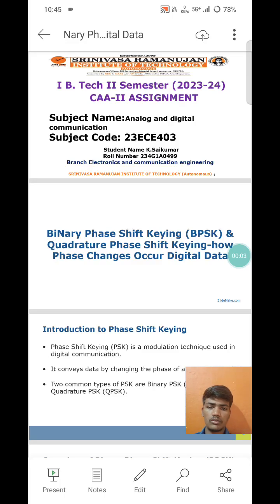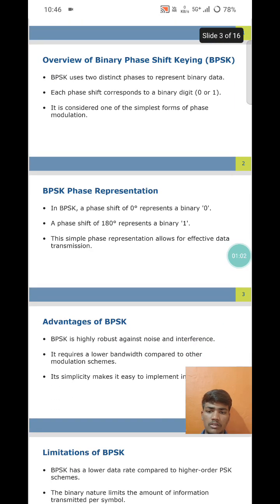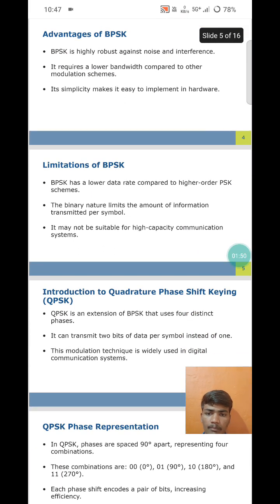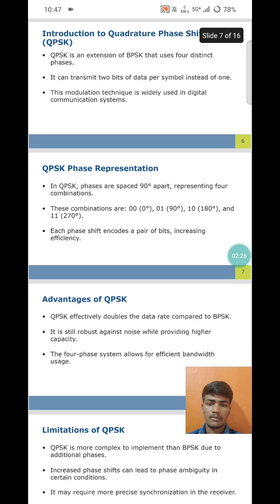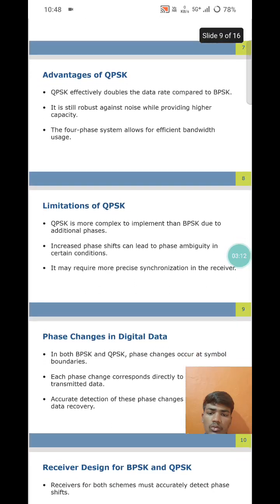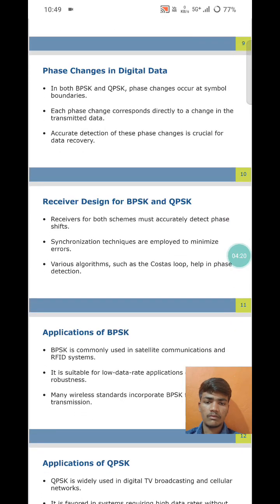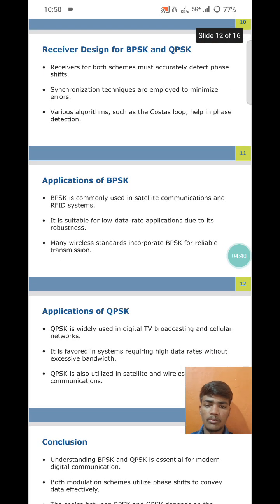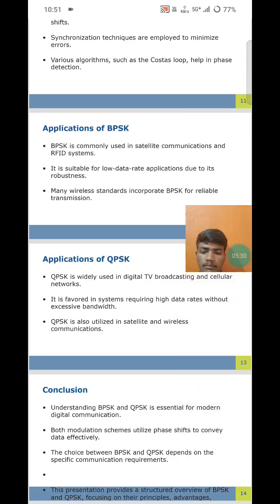March 15, 2025